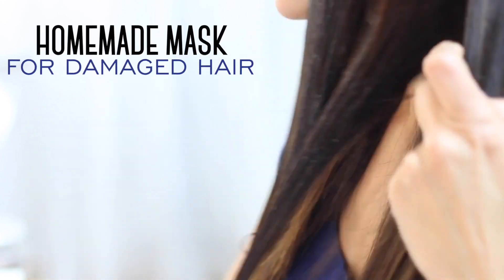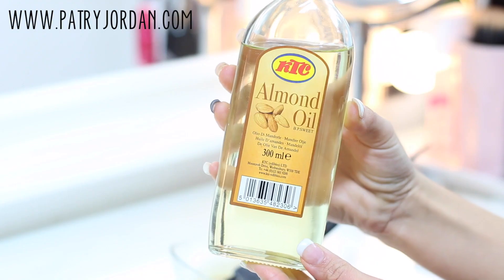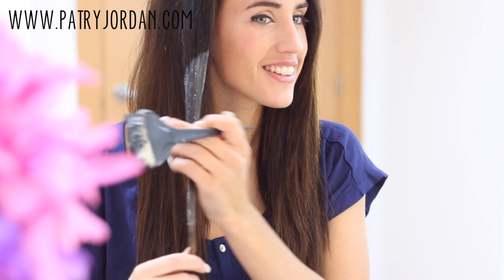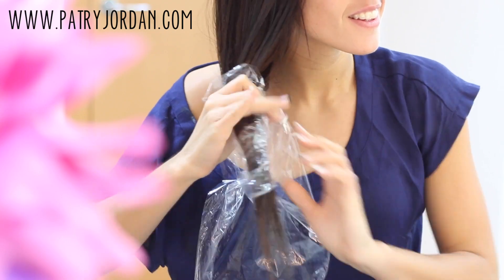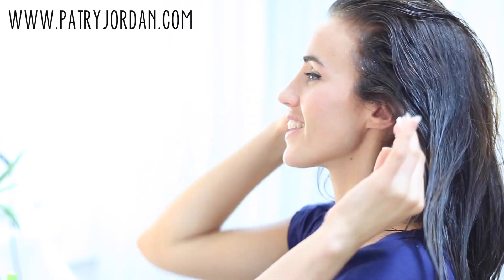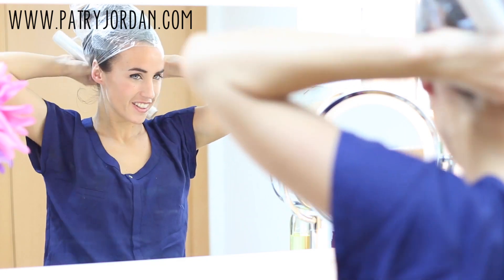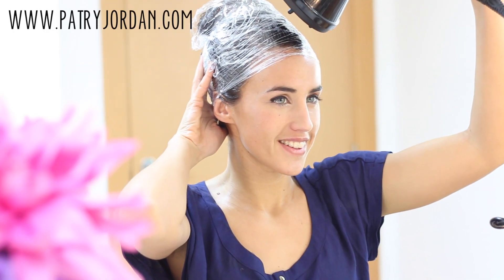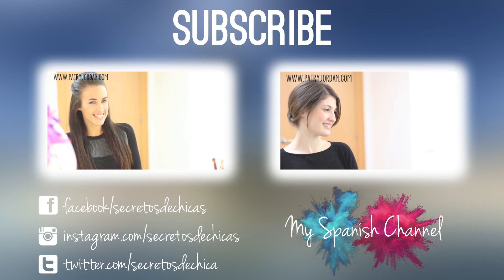Homemade mask for damaged hair | Treatment at home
♥ ♥ READ ME/EXPLANATIONS ♥ ♥

Today I'm going to show you a way to repair and moisturize damaged hair. It is very simple mixture.

xoxo,
Patry.